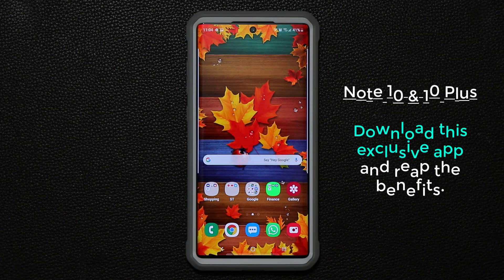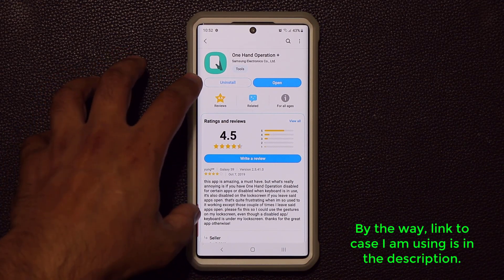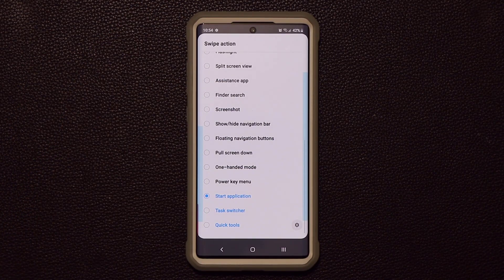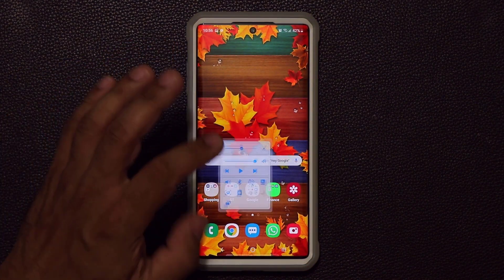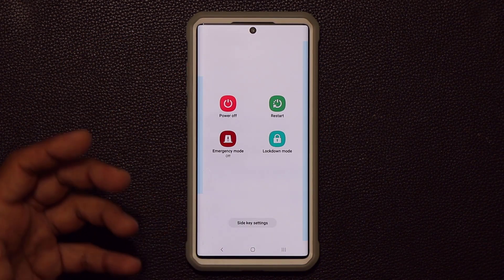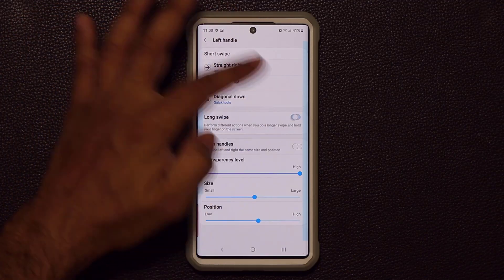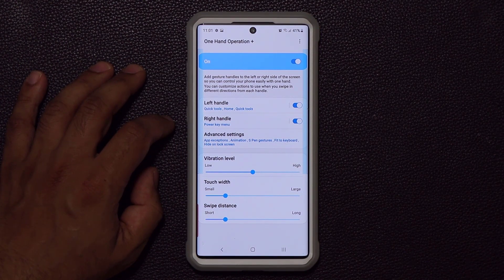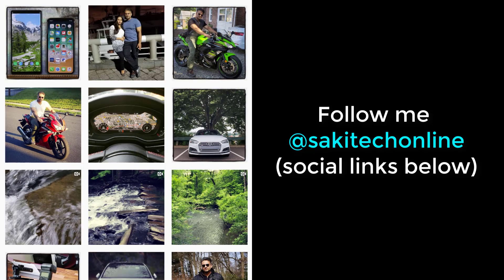Galaxy Note 10 Plus - Activate The Exclusive Secret Menu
Samsung Galaxy Note 10 and 10 Plus are full of deep and rich features. Now with a new exclusive app designed by Samsung, you can activate a hidden menu along with other secret features.

Let's dive in and review the Note 10 Plus secret menu in depth.

Companies can send product to the following address:

Attn: SAKITECH
135 S Springfield Rd. Unit #681